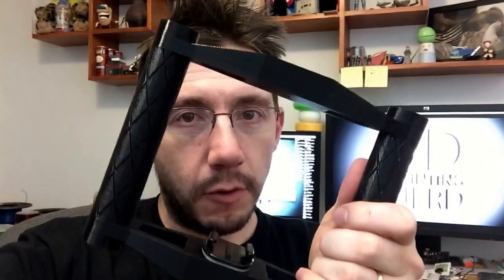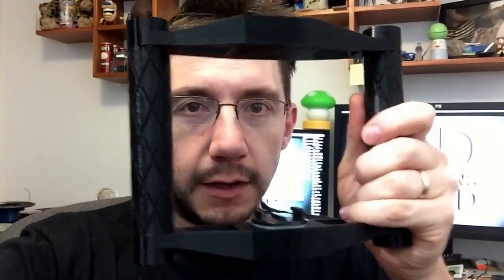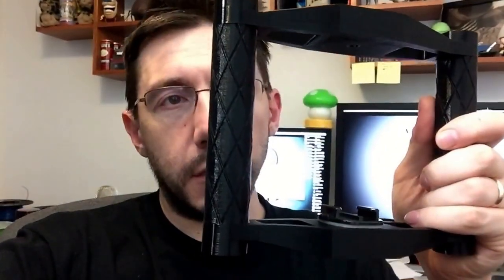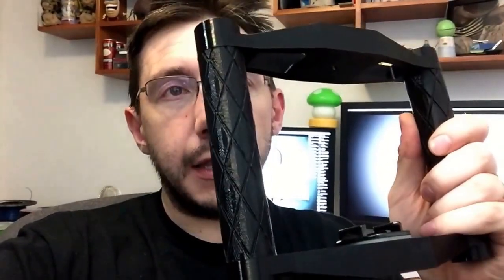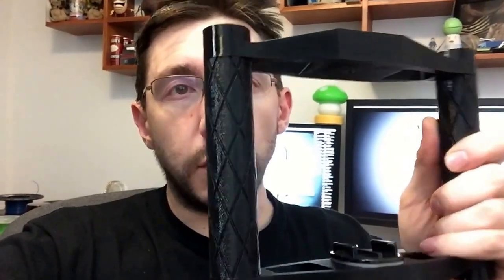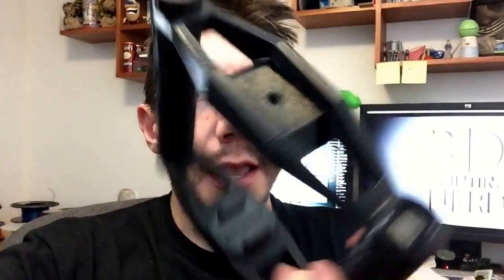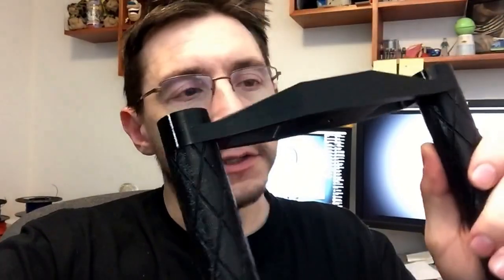3D Printed GoPro Camera Rig Update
Here is a quick video to show off my latest prototype and let you know how things are progressing. I plan to get this all done in the next few days and put out a nice reveal video!

If you have any questions on this or want to know specifics - hit me up in the comments.

UPDATE: It's all done and on Thingiverse!